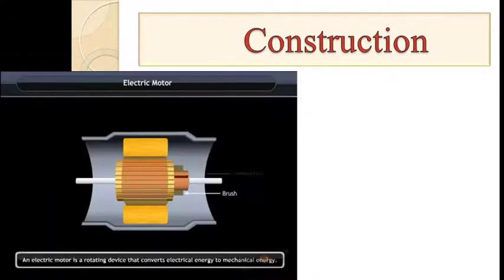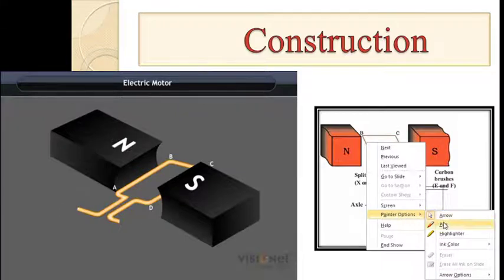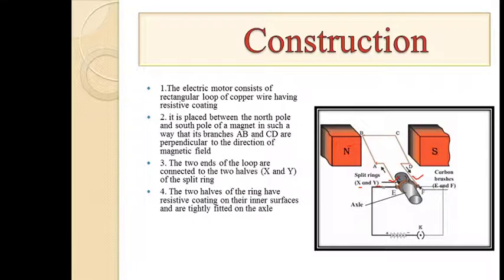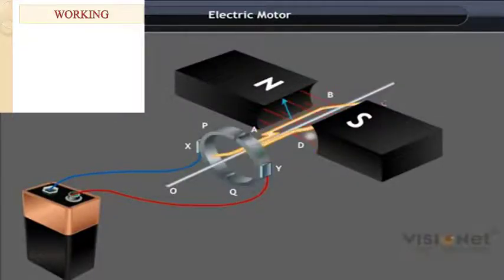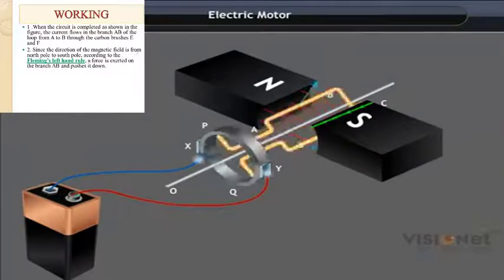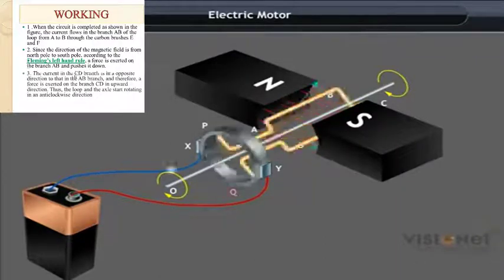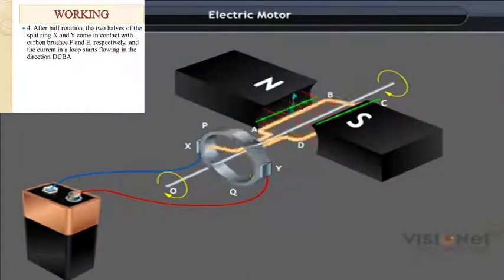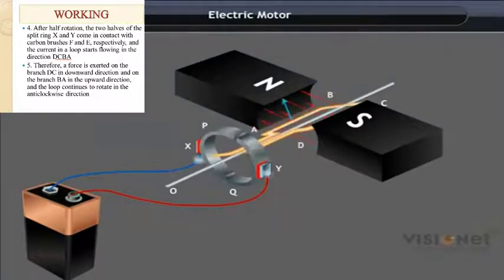Electric Motor Std 10 From Effect of electric current By Manisha Patodkar madam